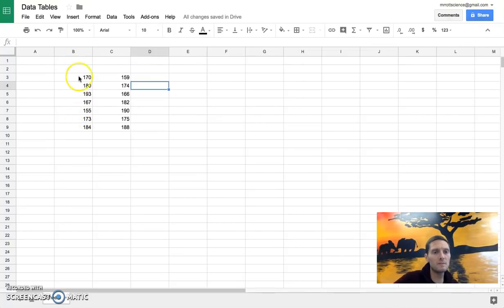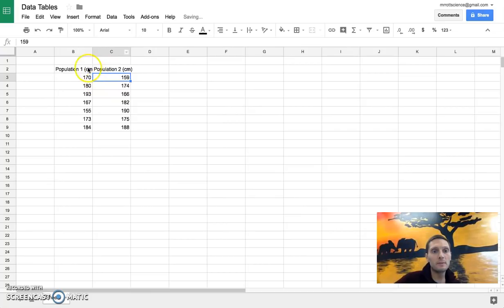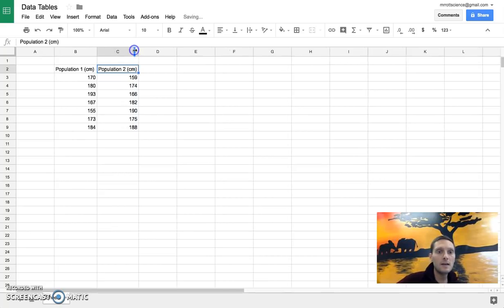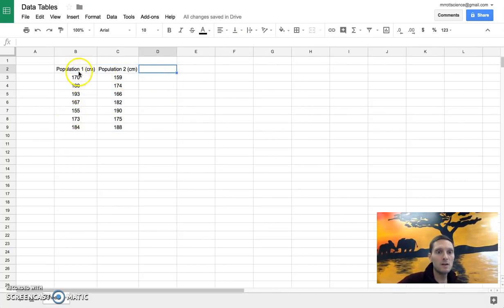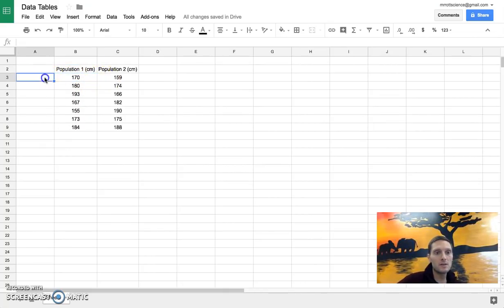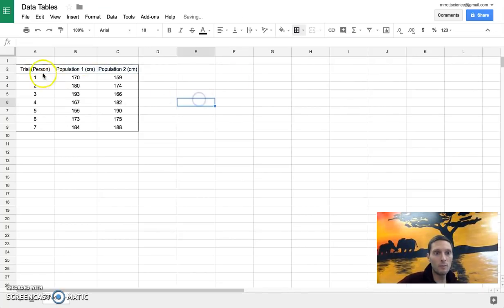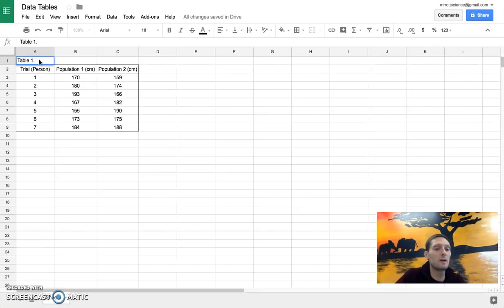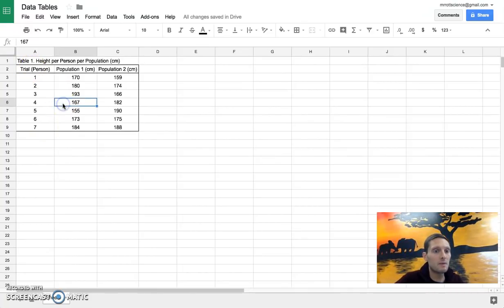Creating Data Tables in Google Sheets